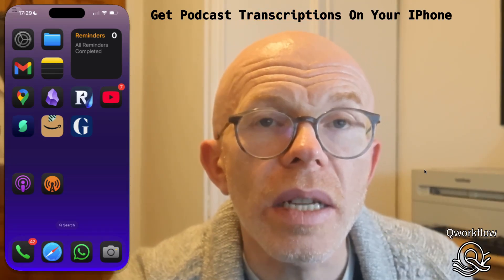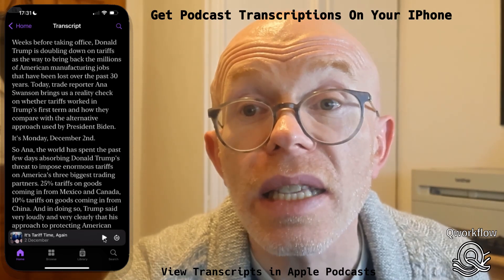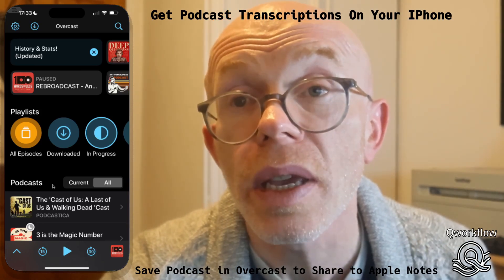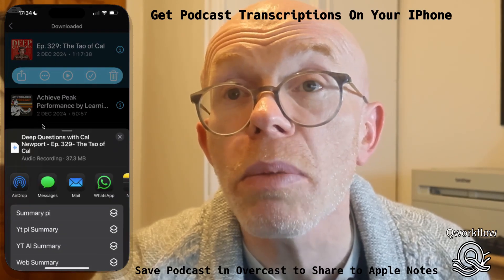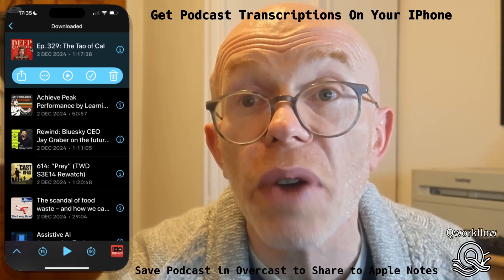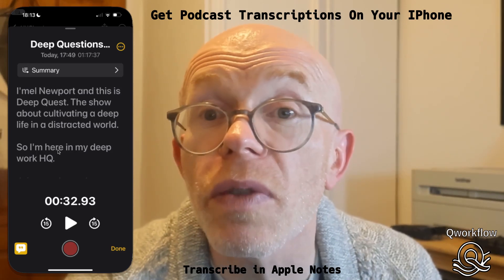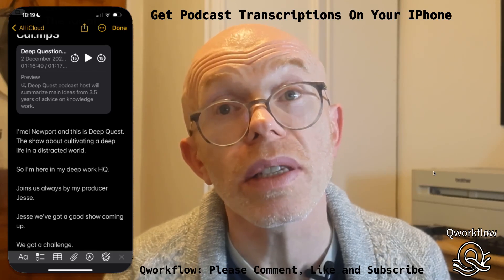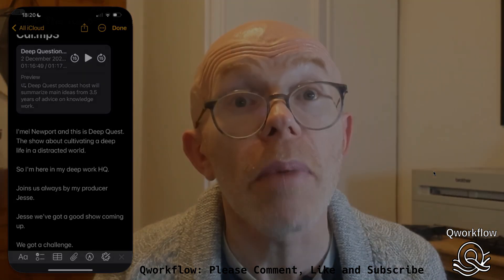Get Podcast Transcriptions On Your IPhone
This video shows the following:
- How to view podcast transcriptions using Apple Podcasts (free app) for all IPhones, but it does not let you copy the whole transcript, only short extracts)
- How to use Overcast (free Podcasting App) to save and share podcast audio files to Apple Notes.
- How to generate copyable transcriptions for audio files embedded in Apple Notes using the transcription tool.
- IPhones or IPads must also have IOS/IPadOS 18.1 or newer to access the transcription features. Apple Intelligence is on device AI. that is supported on IPhone15 Pro, IPhone 15 Pro Max, IPhone 16 (any model) I also show you how to generate on device Apple Intelligence summaries on the device.

Transcribed audio in Apple Notes is really powerful and playing back the transcribed podcasts is a great feature as the text is kept in sync with the audio, like subtitles.